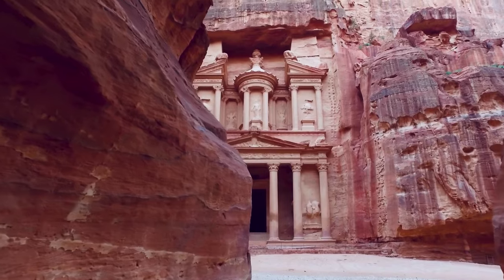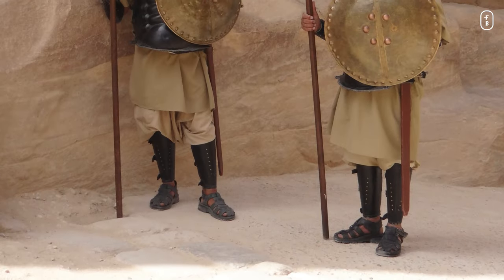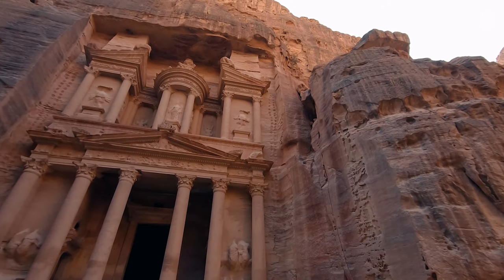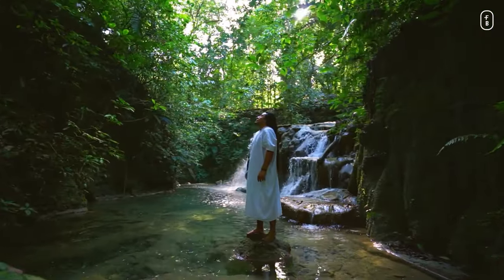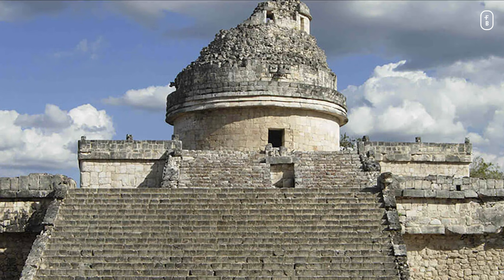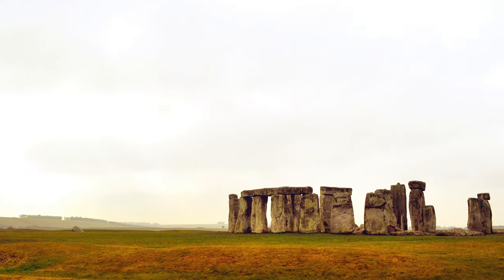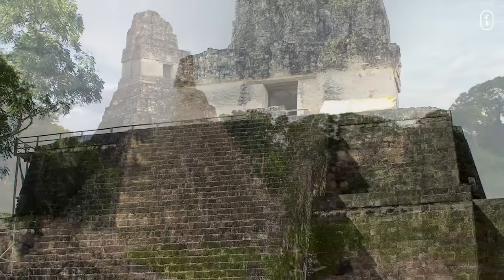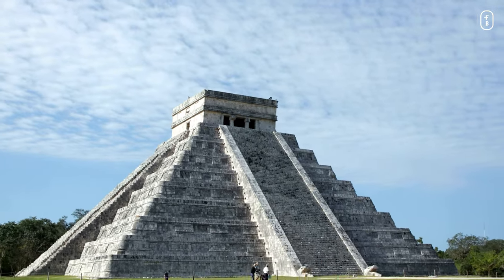5 Most Amazing Ancient Ruins of the World - Part 2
🌍 Welcome to FlightBag! In today's adventure, we embark on an extraordinary adventure as we traverse time and continents to explore the marvels of ancient architecture and civilization.

Our journey begins with the stunning Petra, a marvel intricately carved into the rose-red cliffs of the Jordanian desert. Here, discover the ingenuity of the Nabataeans, who skillfully crafted this architectural wonder in a harsh landscape. Next, we journey to the historic Acropolis in Athens, a shining symbol of classical civilization. Stand in awe of the Parthenon's enduring splendor and the site that cradled democracy.

Then, delve into the Yucatan Peninsula to unravel the mysteries of Chichen Itza, an ancient Mayan city that stands as a testament to astronomical knowledge and architectural genius. Travel onwards to the enigmatic Stonehenge, a prehistoric monument in England, where massive stones silently guard millennia-old secrets under the vast skies. Finally, our adventure takes us to the verdant jungles of Guatemala, where Tikal rises majestically, a monumental tribute to the Maya's architectural prowess and rich cultural heritage.

🎥 In This Episode:
00:00 Intro
00:34 Petra, Jordan
04:46 The Acropolis
07:10 Chichen Itza, Mexico
10:35 Stonehenge, England
13:21 Tikal, Guatemala
16:13 Outro

🔙 Watch Our Previous Journeys:
Looking for more travel inspiration? Discover more of our travel adventures and insights in these videos!

Share your thoughts and questions in the comments below.